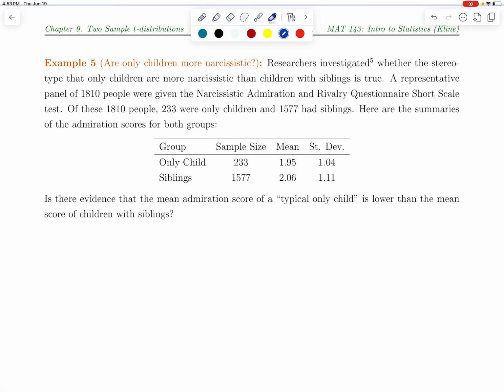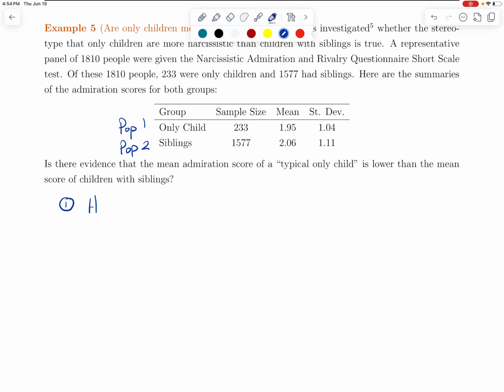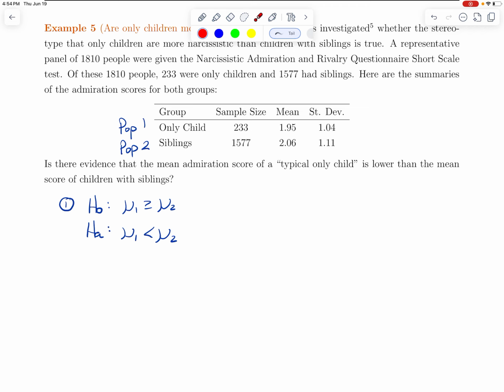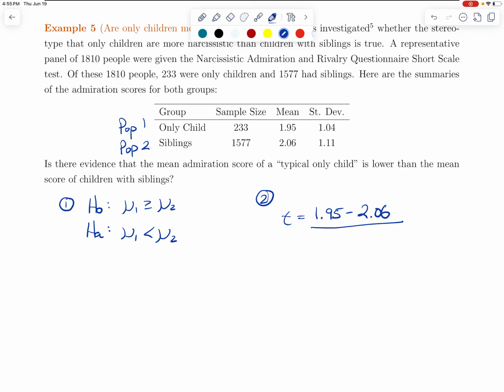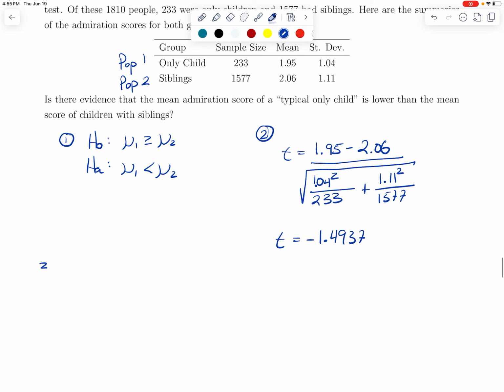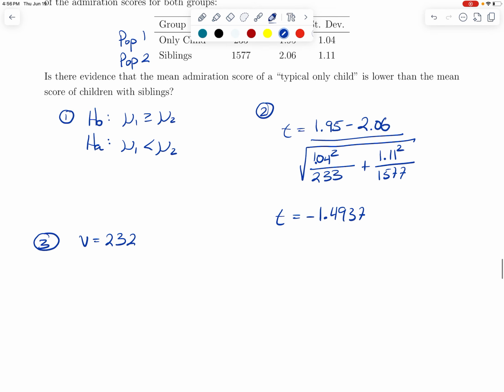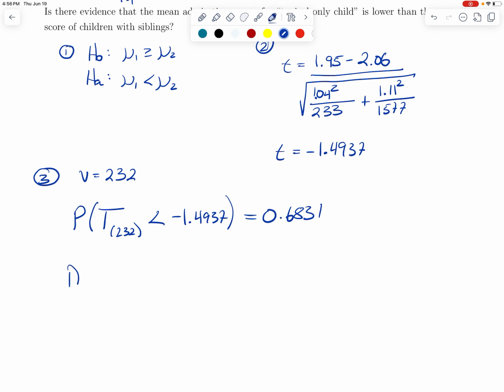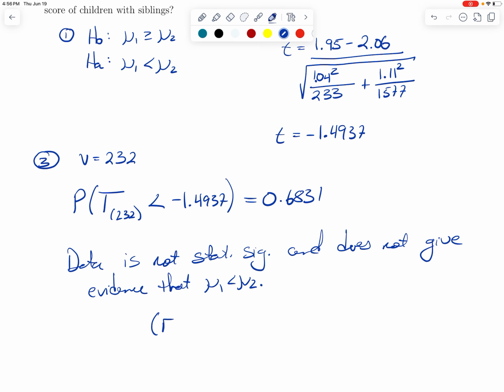Only Children Example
Chapter 10 Practice Problem